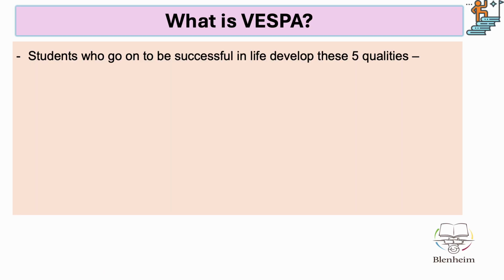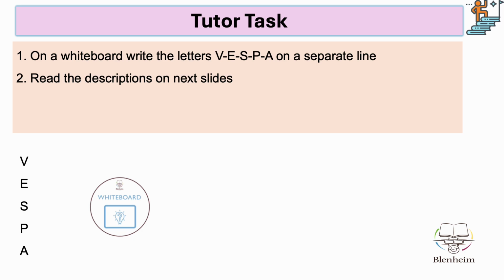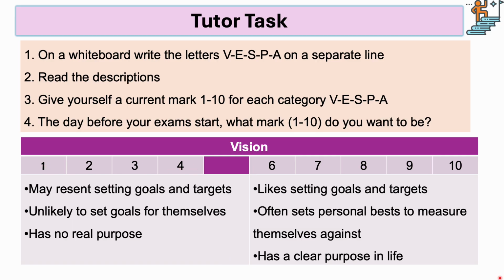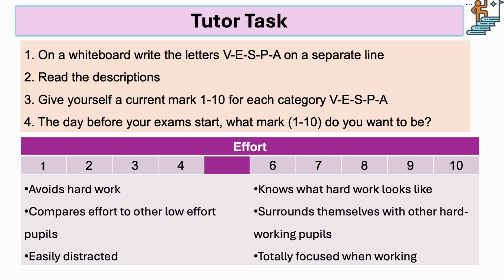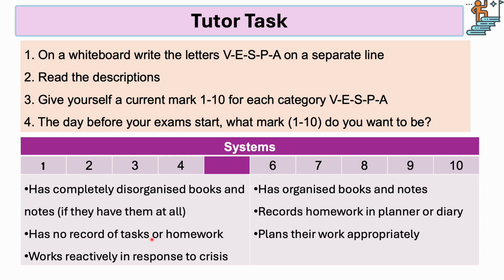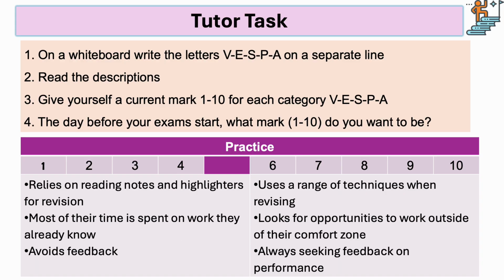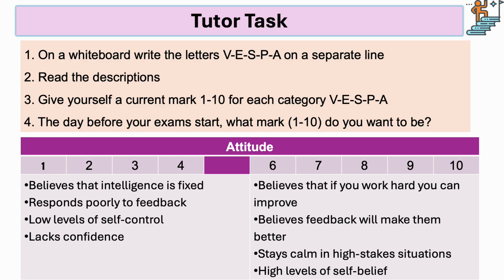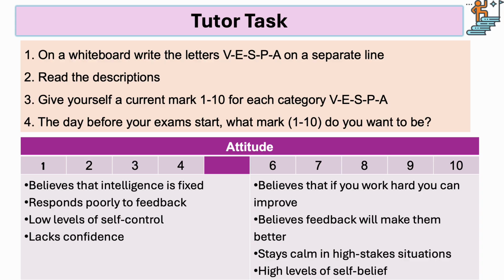VESPA Session2 Baseline